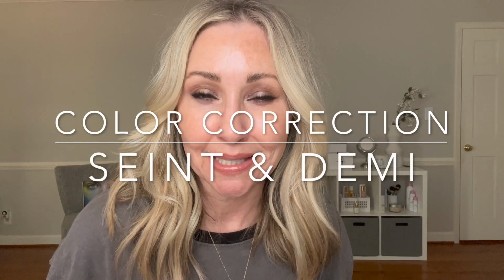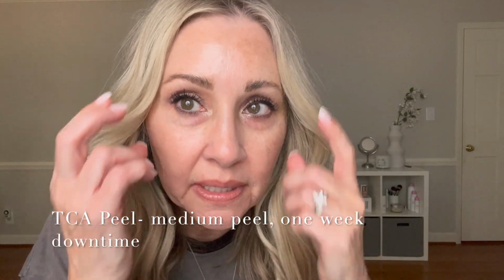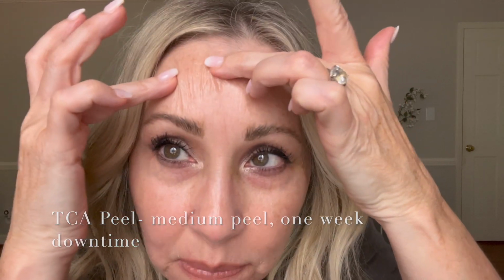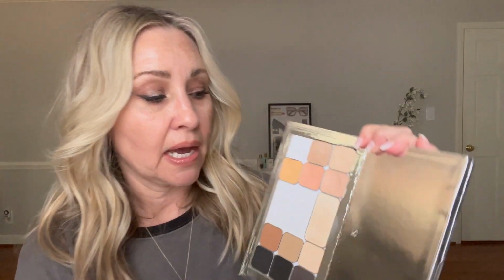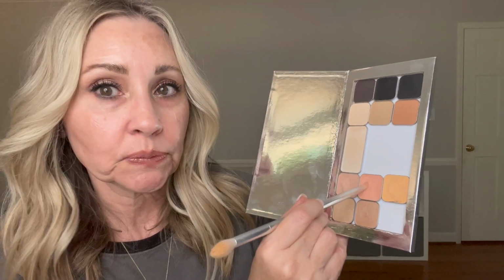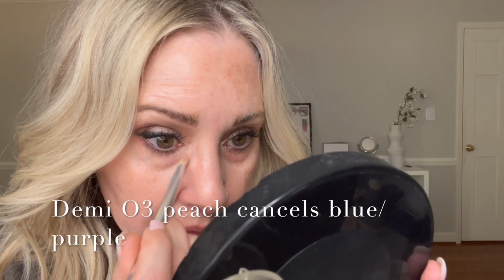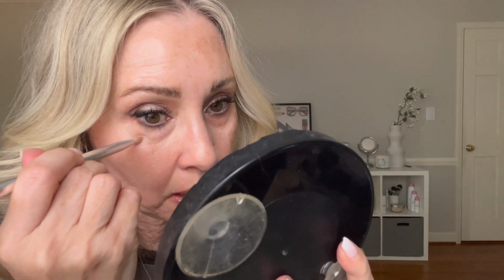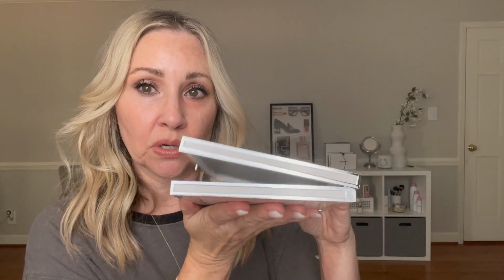Color Correction Over 40: Two Methods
Demi Color VS Seint IID... who will win?  Or is there even a winner?  You may be surprised at my final decision.  Bottom line: whatever works best for you is what works best for you.  Who am I or anyone to convince you otherwise?
Need a Seint or Demi Artist?  You can only use my link if you have never ever had a color match from another artist OR shopped the Seint site.